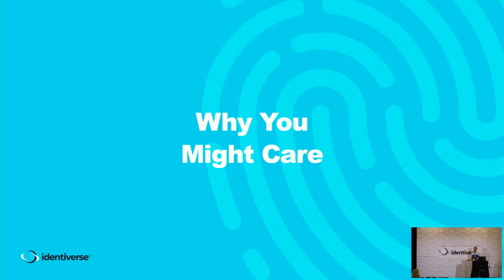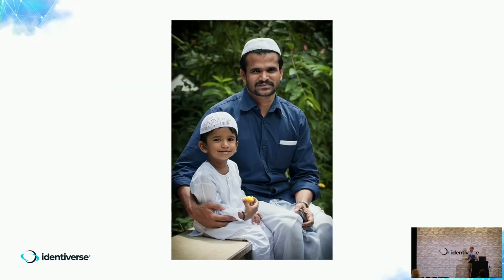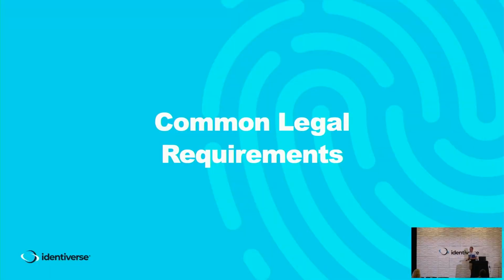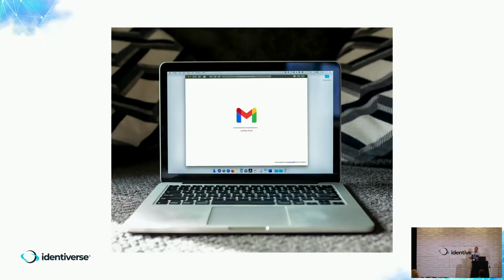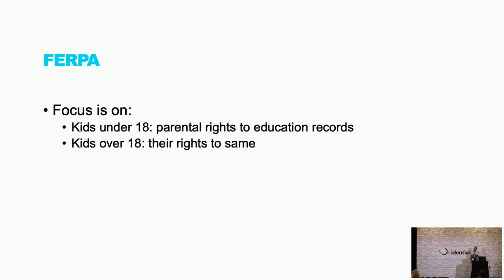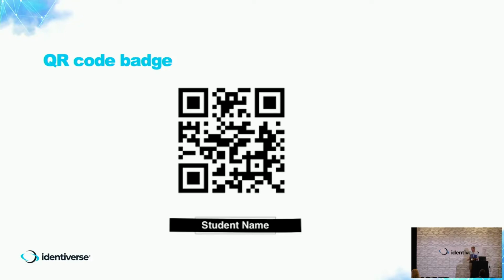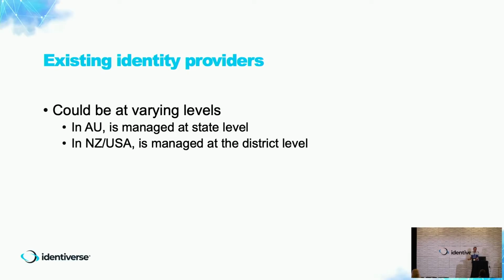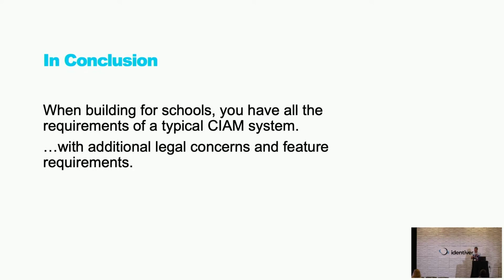Kids These Days: Digital Identity in Schools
Speaker: Dan Moore, Head of Developer Relations, FusionAuth
Date: Thursday, June 23, 2022

Description: Schools are increasingly moving teaching and other functionalities online, a situation accelerated by the pandemic. In this session, we’ll examine special considerations when building a system where children are users, including an overview of common legal requirements, with a focus on American and European law; surprising feature requirements, such as the ability to have accounts without email addresses, using QR codes as usernames, and hierarchical accounts where teachers or parents manage child accounts; and discussion of unique integrations, such as with Clever and/or LTI.

If you are building an Identity system where any of your prospective users will be under the age of consent, this is a session you’ll want to attend. At the end, you’ll have a grasp of the issues, both technical and organizational, that will complicate and define your implementation.